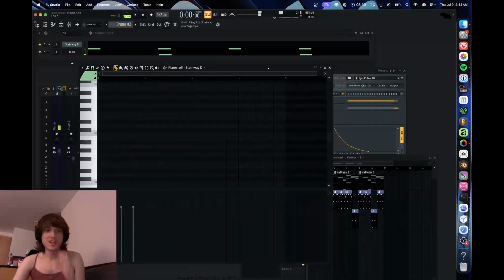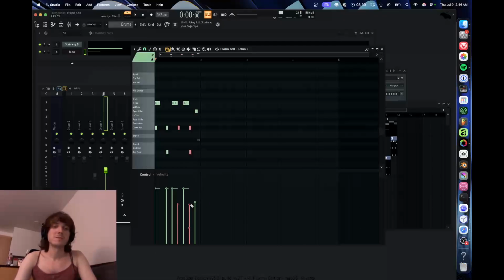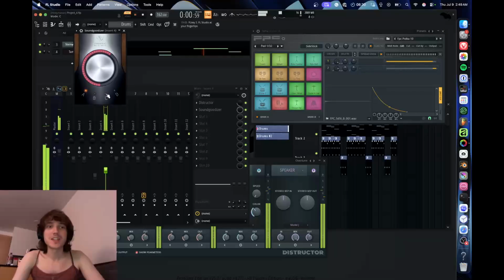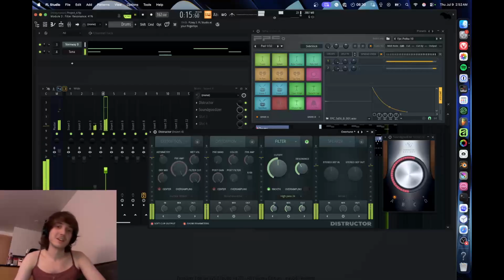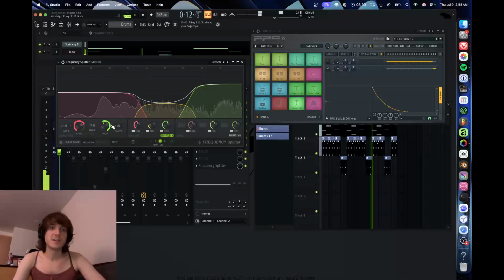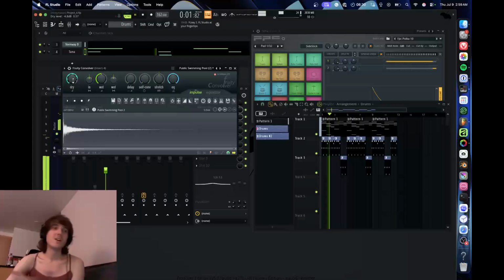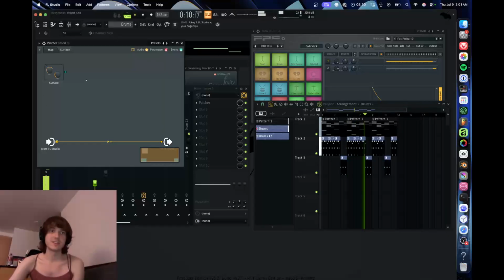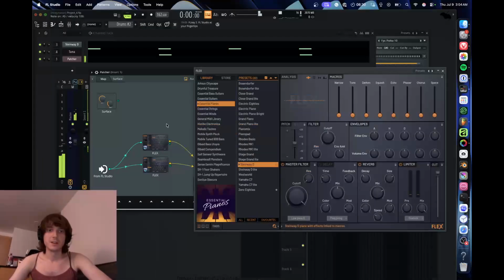misty in fl studio no. 2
more fl studio chaos